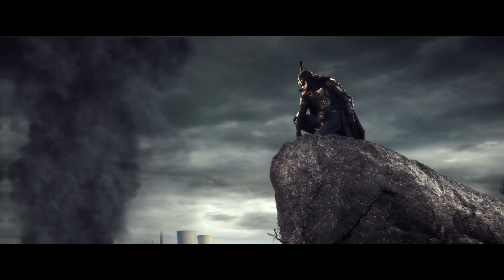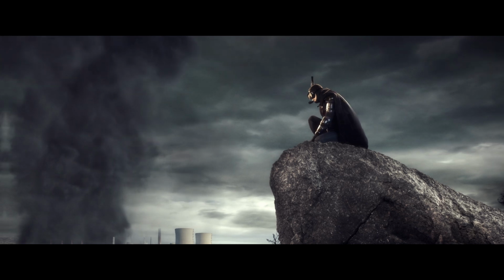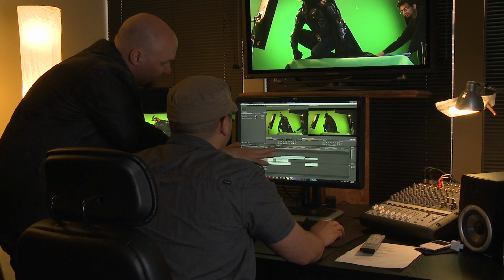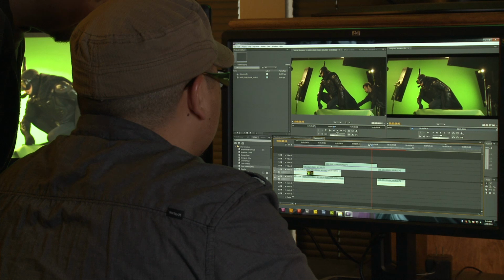Scubaman 1080p 2